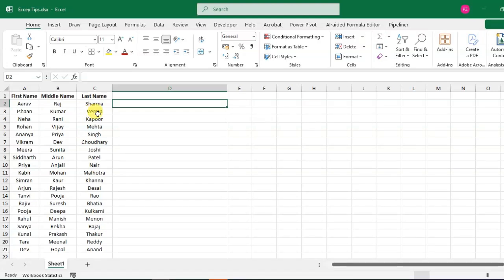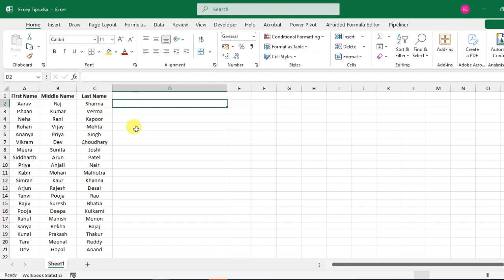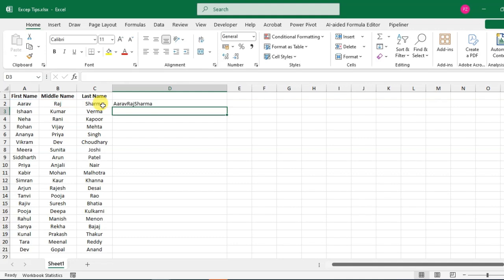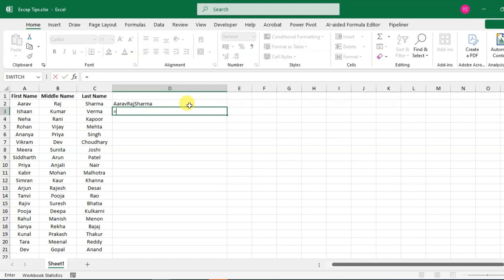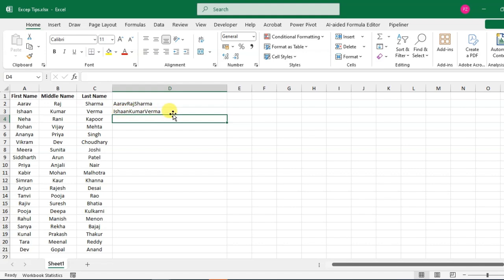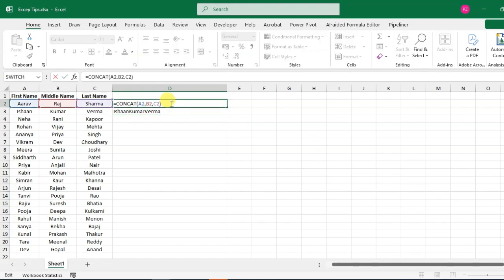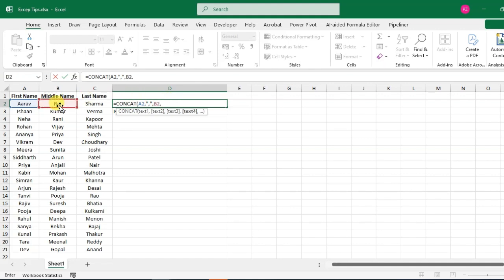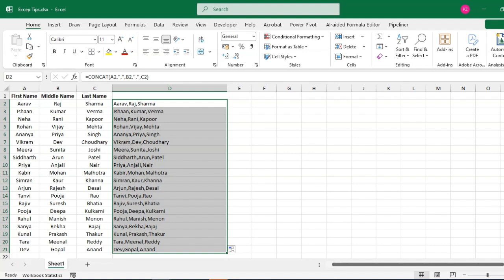How To Use Concat In Excel With Comma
hello everyone in this video we learns how to use concat in excel with comma so lets start this my excel and here you see i have data with first name middle name and last name im going to use theon cat simply select the cell and use equals sign then just enter concat and select first text then comma then second text then comma then third text and close bracket.